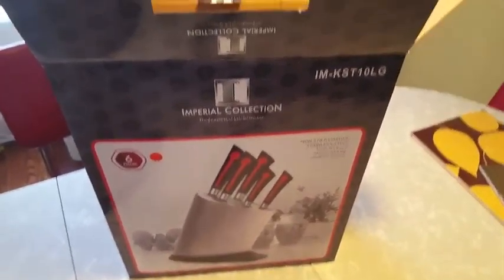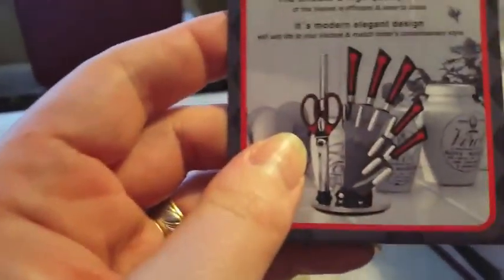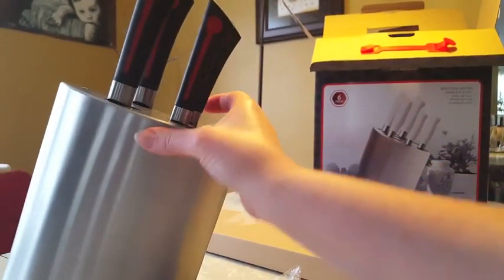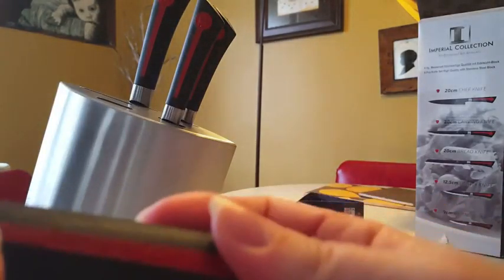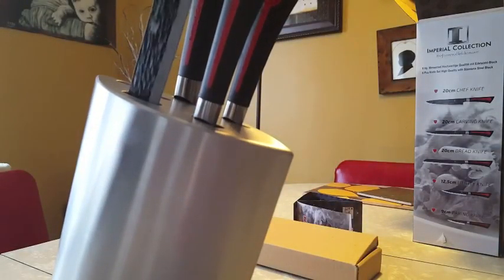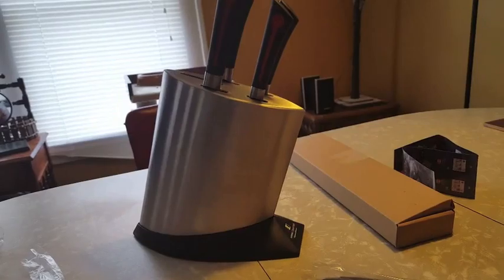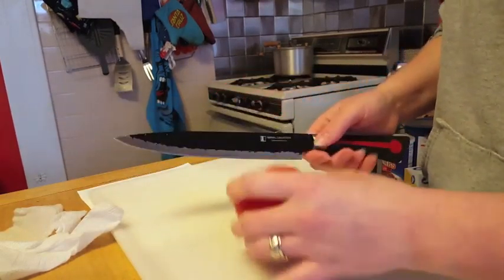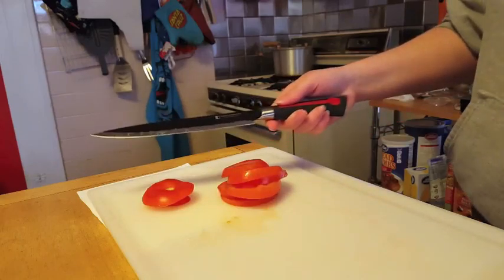Imperial Collection Knife Set With Block Review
I'm a fan of a good cooking knife. I cook for my family almost every night and a good sharp knife is a necessity.

This knife/block set has a lot going for it but a couple of issues as well.

Let me start with...